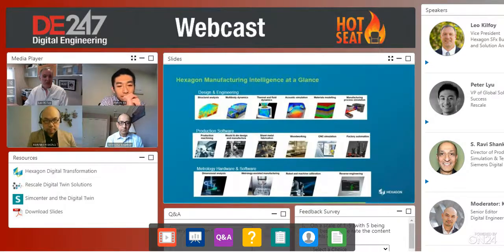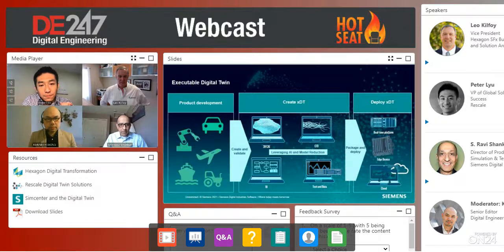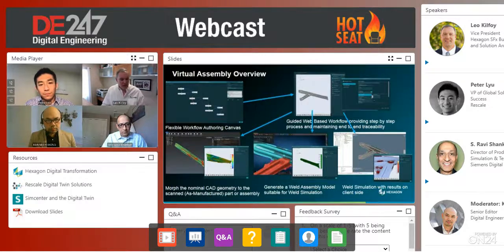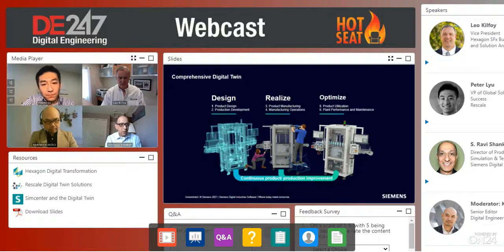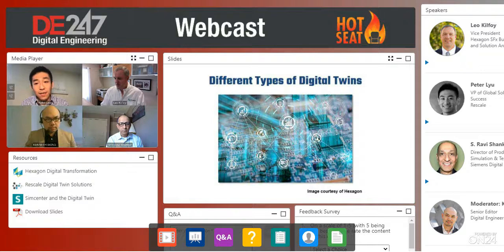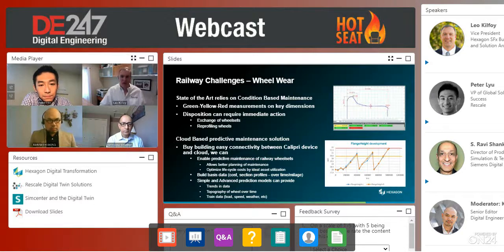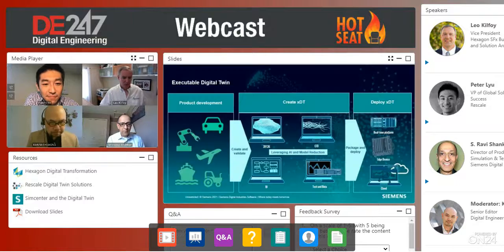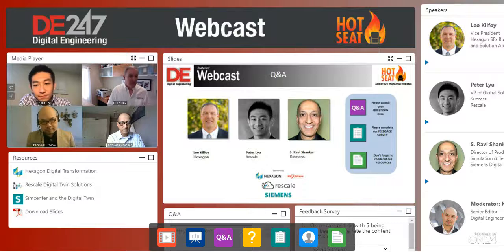Digital Twins in the Hot Seat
How is a digital twin different from a 3D CAD product model? Can it ever live up to its full potential? Is anyone really making use of digital twins?

In this webcast, DE challenges panelists to discuss:
- A no-nonsense definition of digital twins;
- The types of products that make sense as digital twins;
- Real-world examples of digital twins in operation.